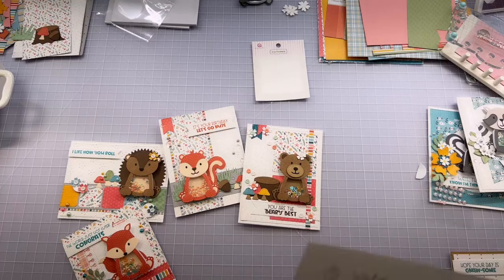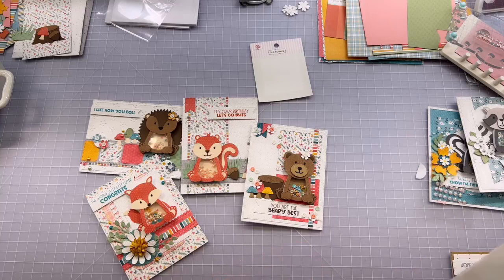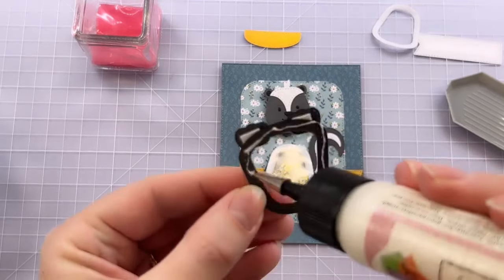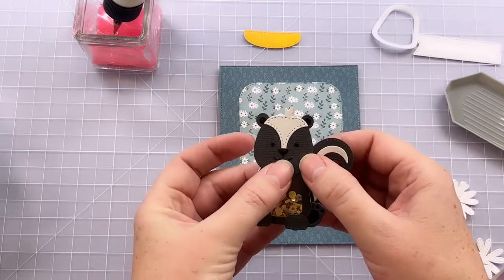Woodland Critters with Ginger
Join Ginger as she opens up the Woodland Critter kit and walks through all the adorable animals, plus tips and tricks!